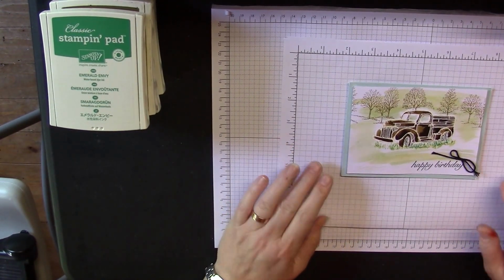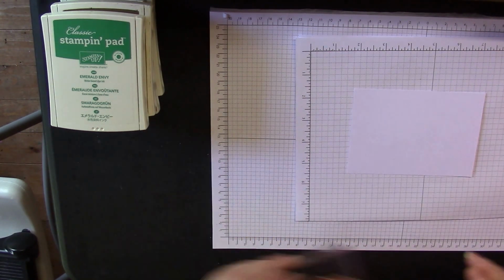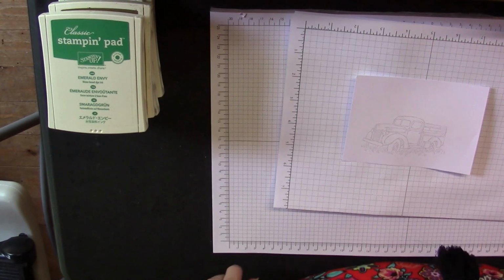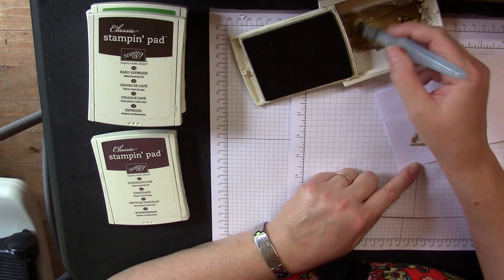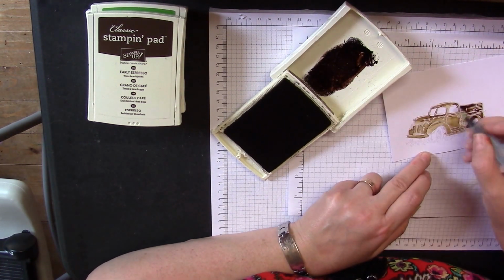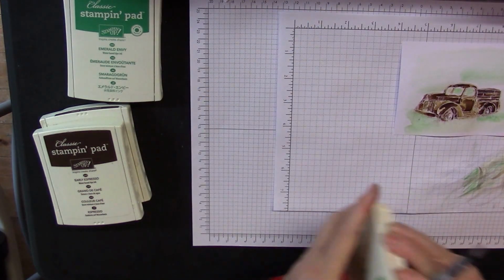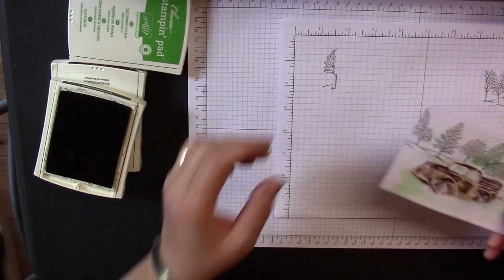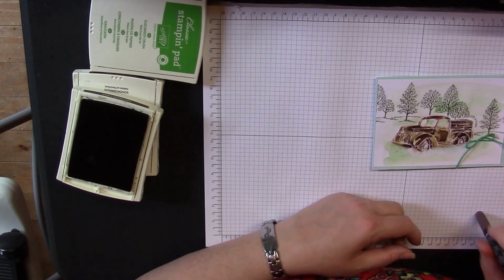Masking Technique with Lovely As A Tree & Country Livin Watercolor Card Stampin Up! UK